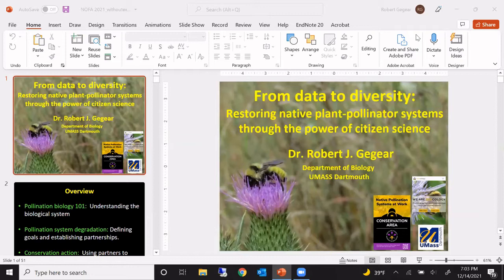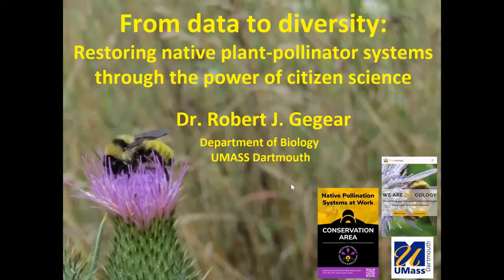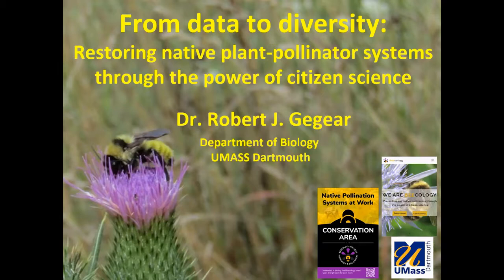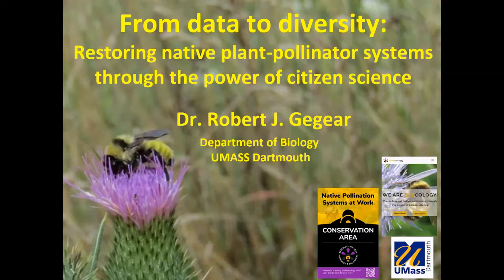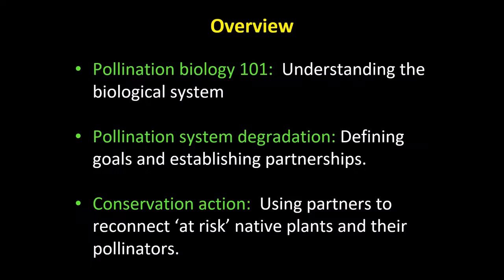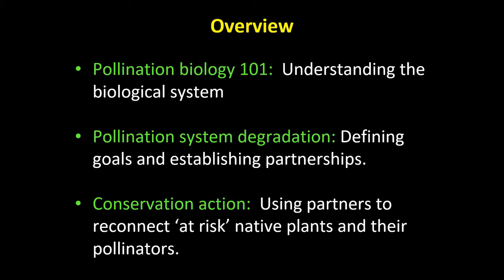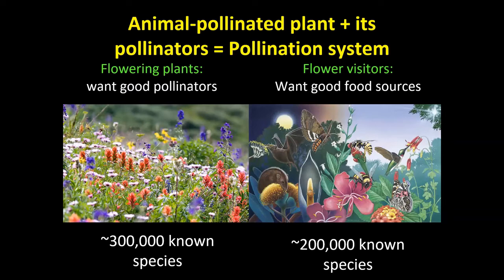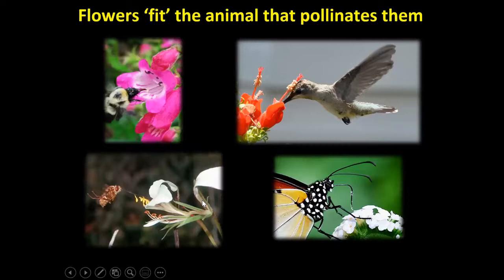"From Data to Biodiversity" with Dr. Rob Gegear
"From data to diversity: Restoring native plant-pollinator systems through the power of citizen science" with Dr. Rob Gegear, Professor of Biology at UMass Dartmouth.

Presentation (given 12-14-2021) discusses pollination systems, at-risk pollinator species, and the role of citizen science in conservation efforts.

Our talks are made possible by the support of generous donors. To contribute to our continued work, please